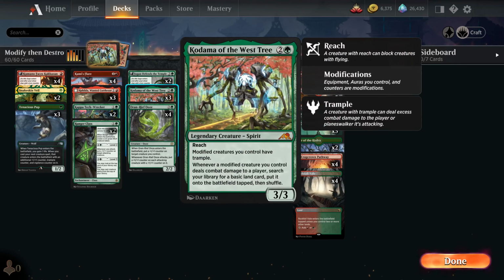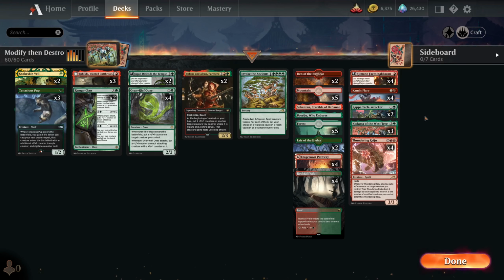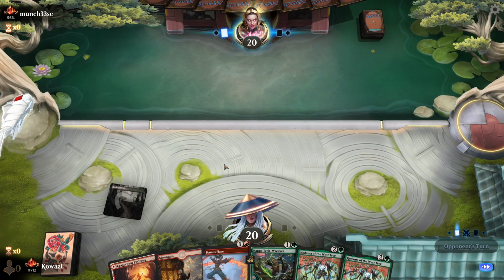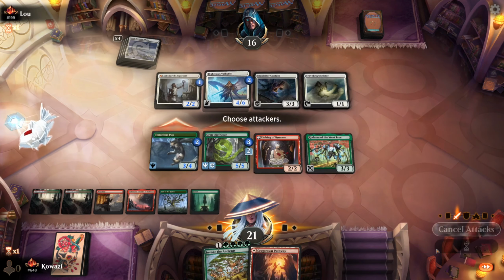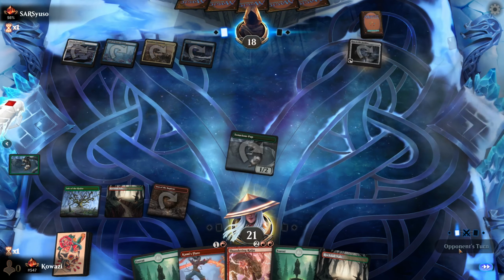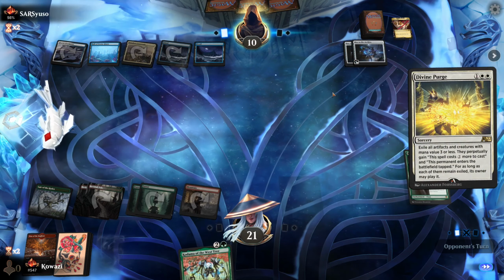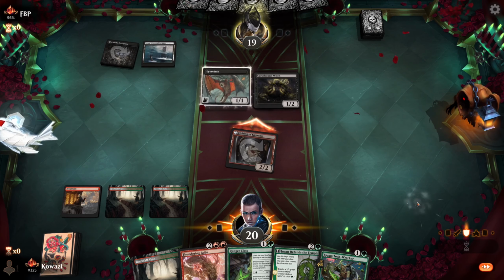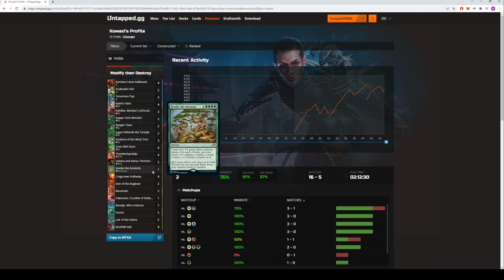Gruul Modify | MTGA Alchemy | Top 300 Mythic | NEO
Smash those control mages!

0:00 - Decklist
9:50 - Abzan Lifegain
14:52 - Mono White
19:32 - UW Control
31:05 - Mono Black
35:58 - Closing Stats